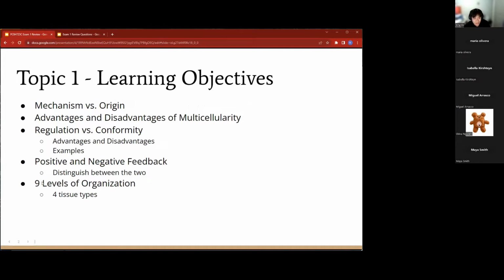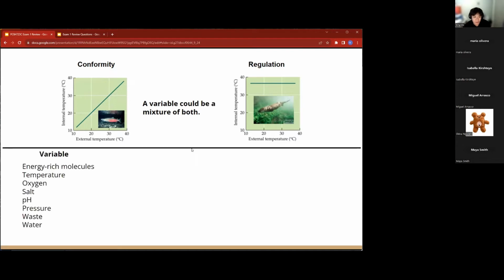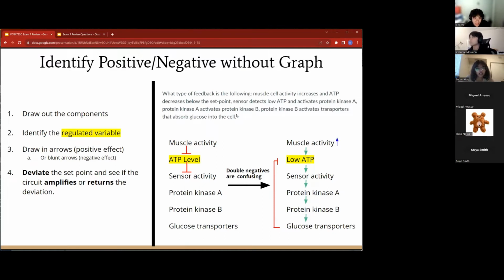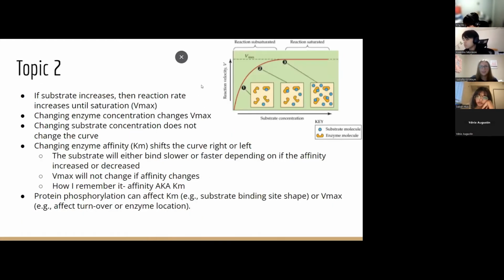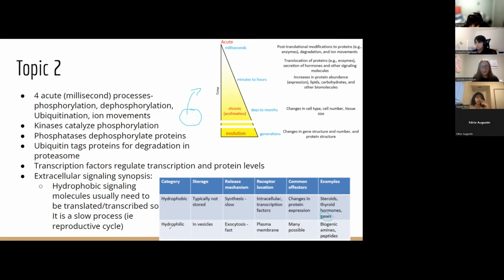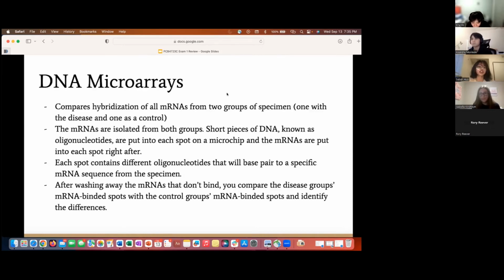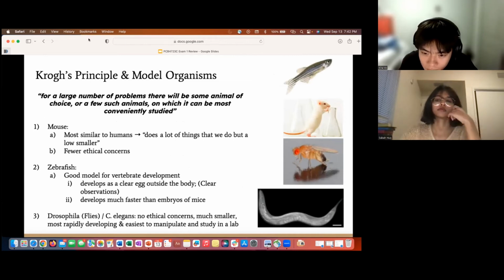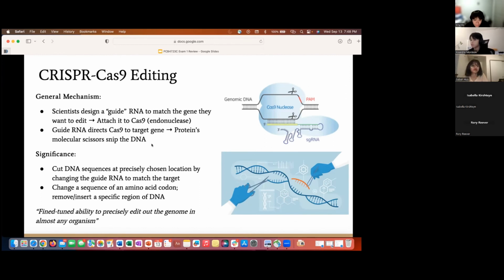Exam 1 Physiology UTA Review Fall 2023